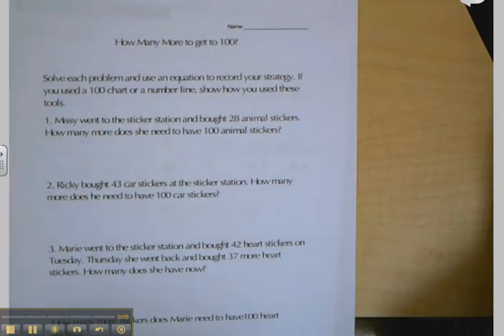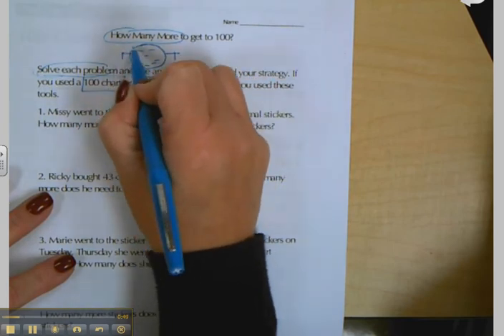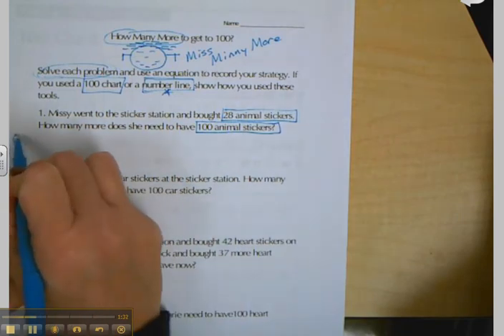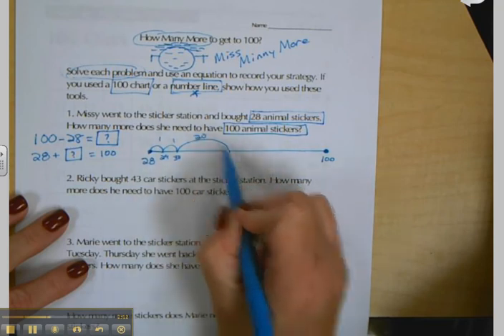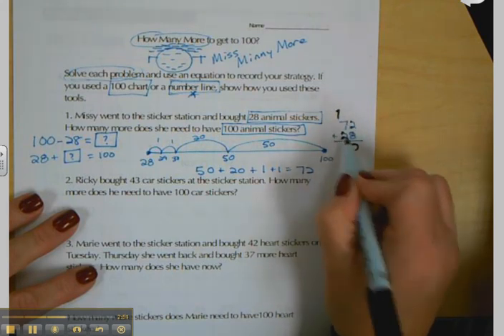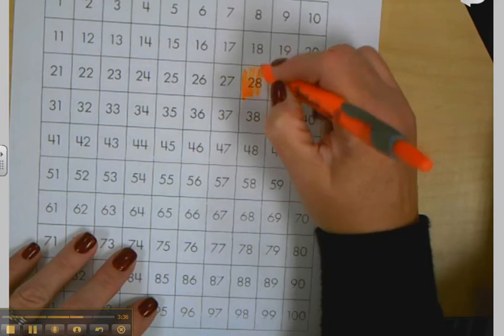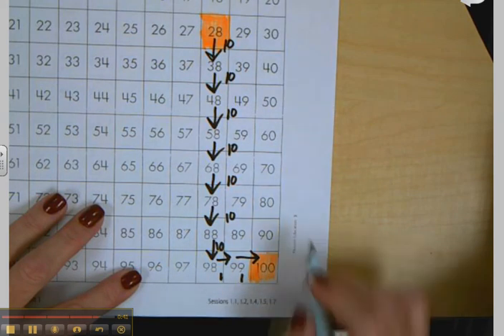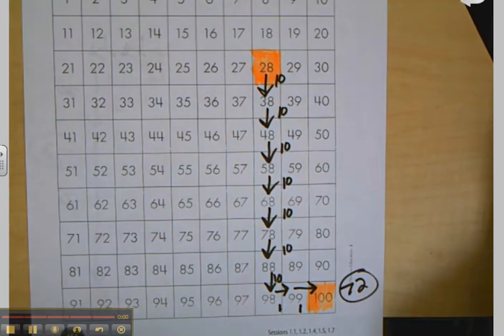How_Many_More_to_get_to_100_.mp4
How to use an unmarked number line and a 100's chart to solve a math problem.